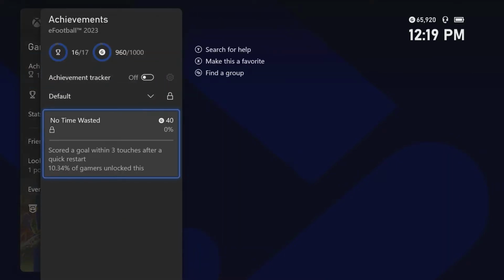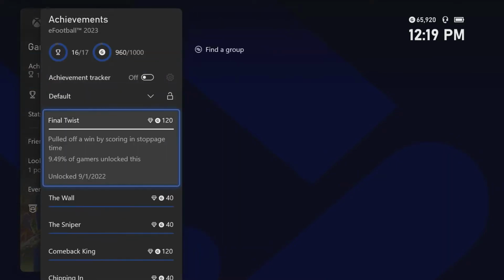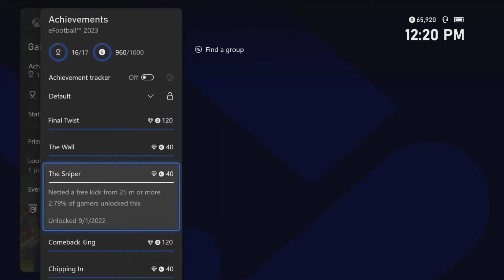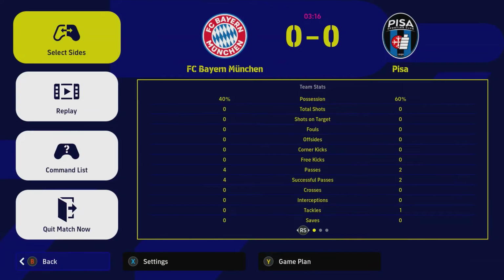E Football 2023 - Episode 2: No Time Wasted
This is the 2nd and final episode for eFootball 2023. The game had 1000 Gamerscore. This game will not have a wrap up.